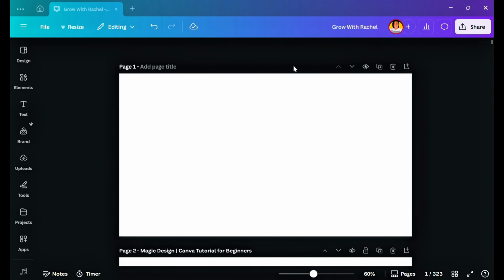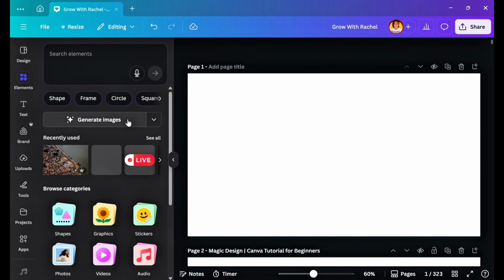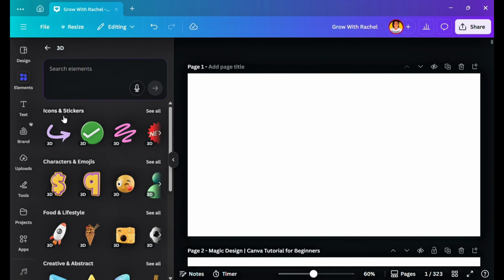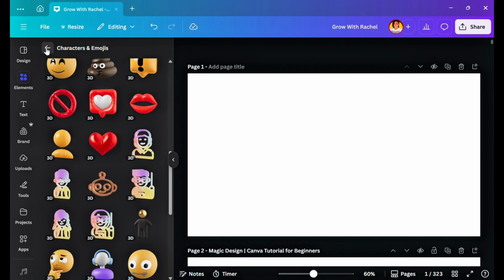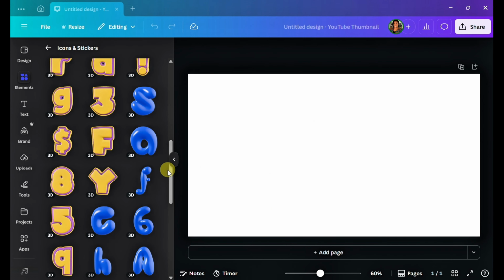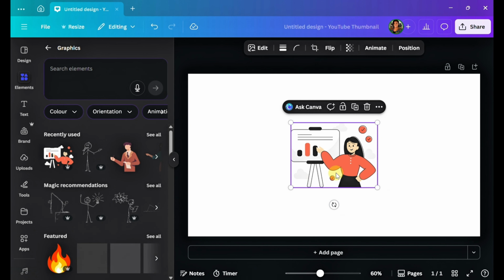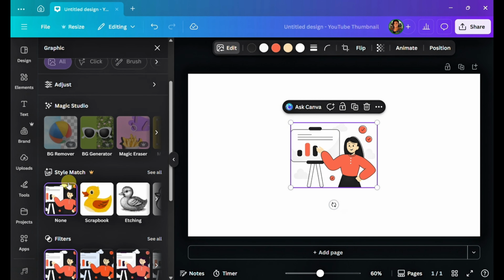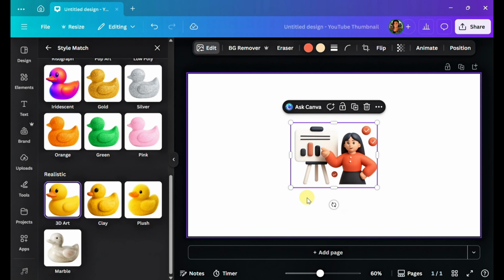Canva 3D Elements and the game changing Graphics Magic Switch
Ready to make your designs pop off the screen? In this video, we are exploring the world of Canva 3D Elements and the game-changing Magic Switch feature.

Whether you are a beginner looking to upgrade your visuals or a pro wanting to speed up your workflow, this tutorial is for you. I’ll show you exactly how to find and customize stunning 3D graphics to give your designs realistic depth. Plus, we’ll unlock the power of Magic Switch instantly.